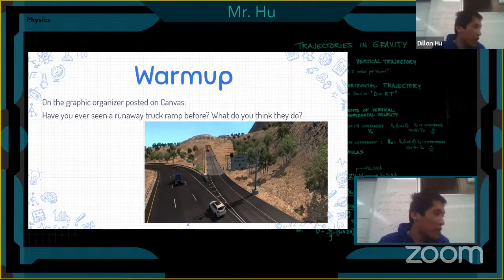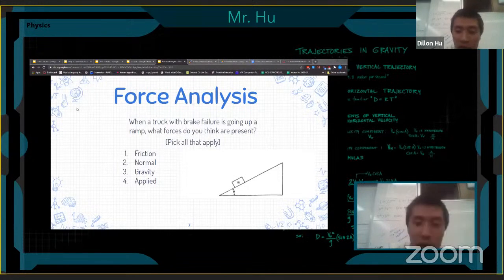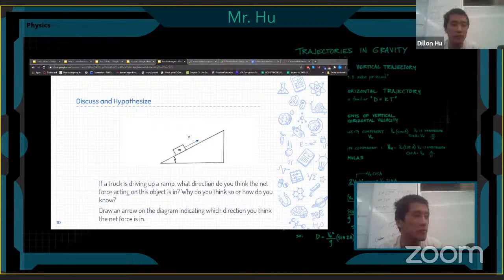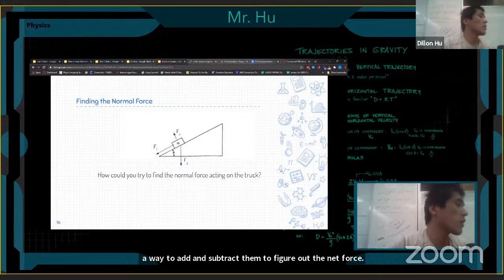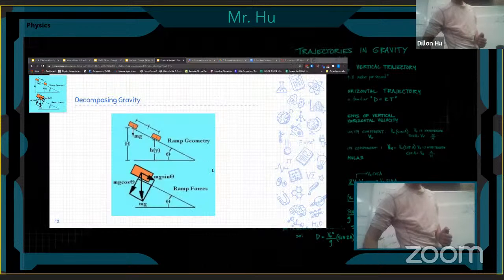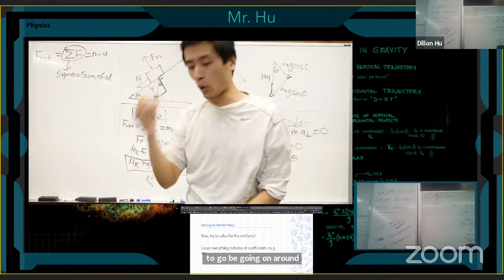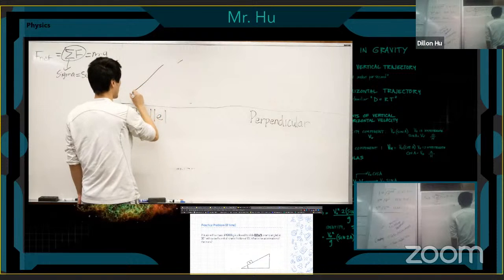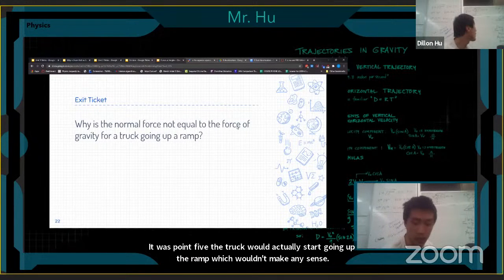Physics 2nd Period 2/2/21